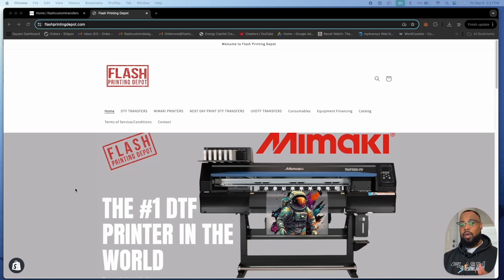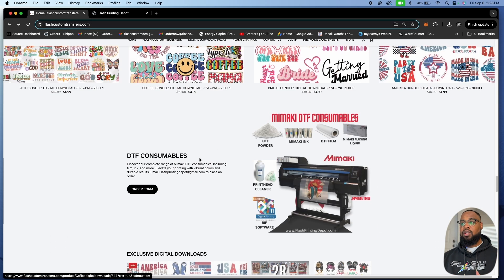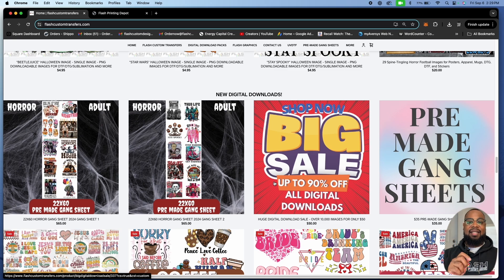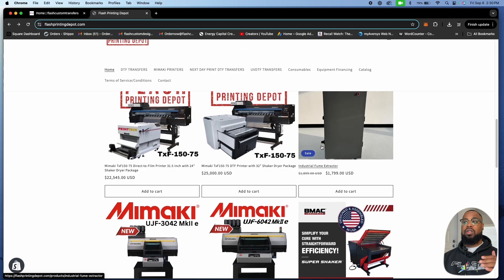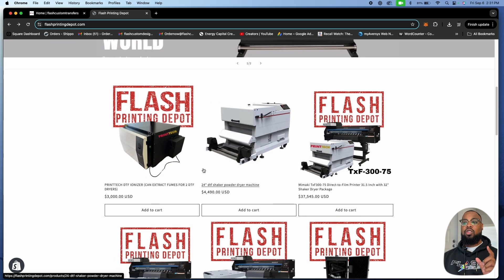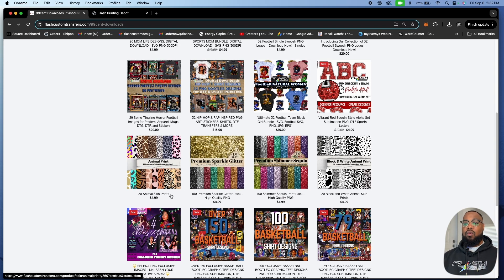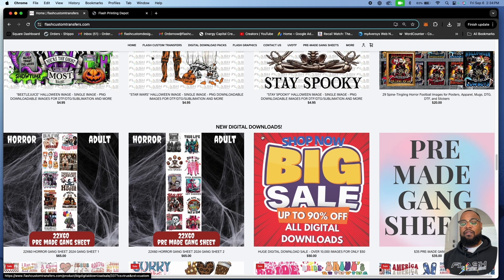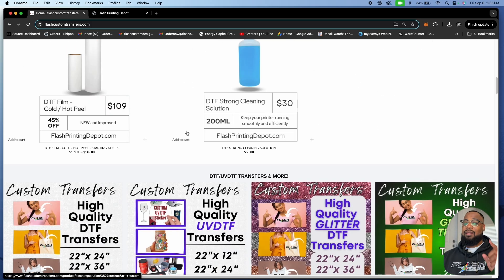TURN OUR DIGITAL DOWNLOADS INTO CASH! | $50 GETS ALL OF OUR DOWNLOADS AND FUTURE IMAGES FOR LIFE!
TURN DIGITAL DOWNLOADS INTO CASH with our $50 Digital Download Bundle!** At Flash Printing Depot, we’re offering an incredible collection of exclusive digital designs covering a wide range of popular subjects like coffee, holidays, breast cancer awareness, autism, sports, glitter, and more. Whether you’re selling on Etsy or other platforms, this bundle provides everything you need to start profiting today!

With no design skills required, you can simply purchase, resell, and watch your earnings grow. These versatile designs are perfect for all types of seasonal and niche markets, making this bundle a must-have for anyone looking to make money online. Watch to learn how this bundle can boost your business and get started for just $50!

sublimation printer,
sublimation tumbler,
sublimation printing,
sublimation paper,
sublimation air freshener,
sublimation acrylic,
sublimation blanket,
sublimation blanks,
sublimation business,
sublimation cups,
sublimation cricut,
sublimation canvas,
sublimation coasters,
sublimation christmas stockings,
sublimation coating,
sublimation doormat,
sublimation design,
sublimation dark shirt,
sublimation earrings,
sublimation epson,
sublimation explained,
sublimation examples,
sublimation football,
sublimation glass,
sublimation gifts,
sublimation hoodie,
sublimation heat press machine,
sublimation hacks,
sublimation htv,
sublimation hats,
sublimation ink,
sublimation ideas,